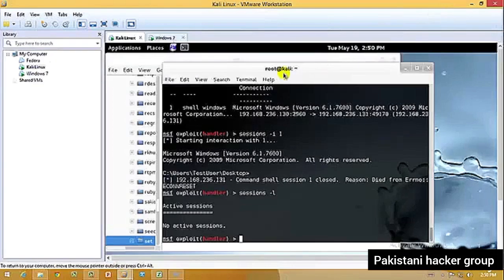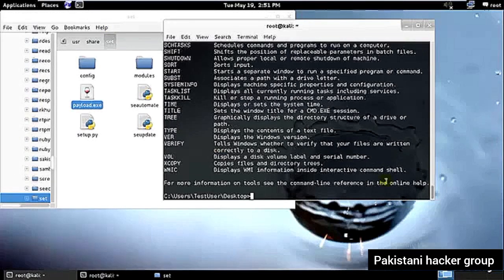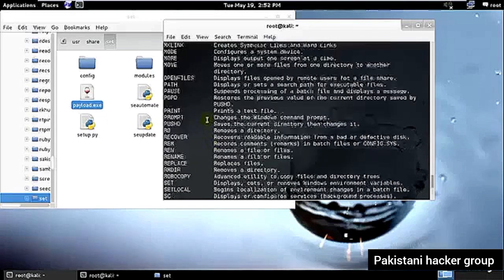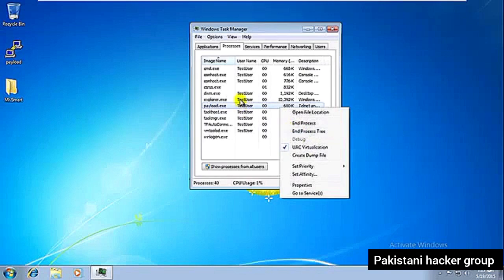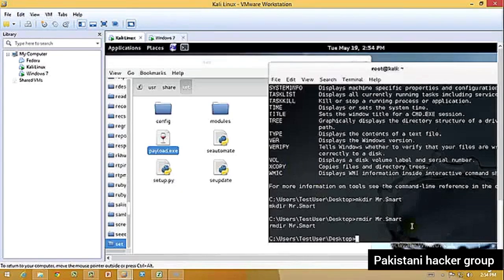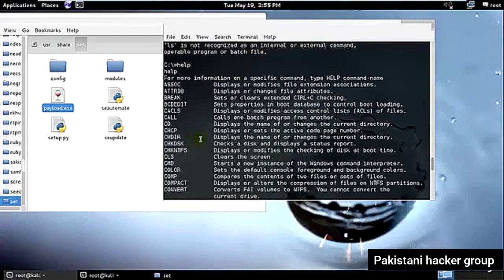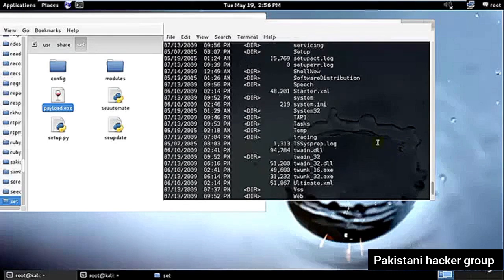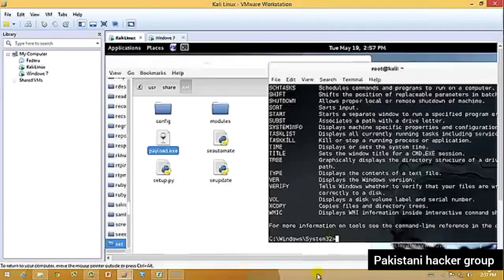Ethical hacking course |Function and Processing of Backdoor